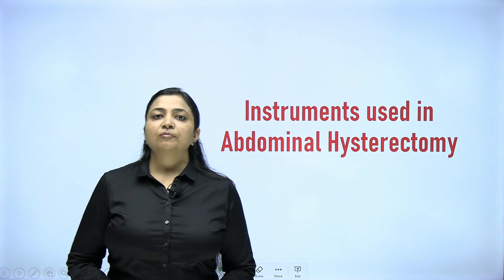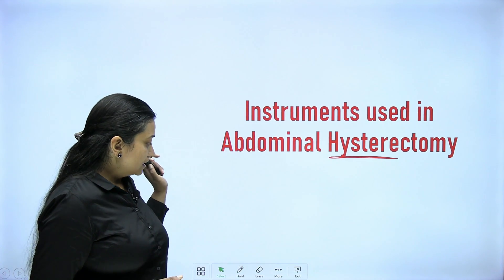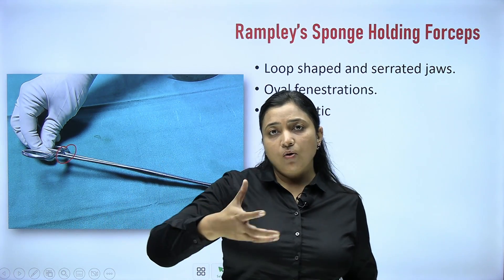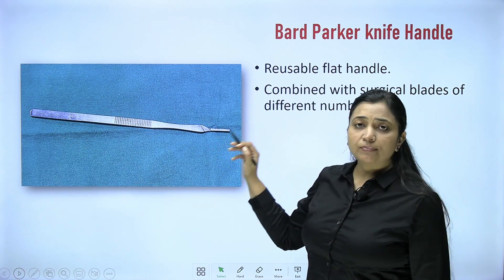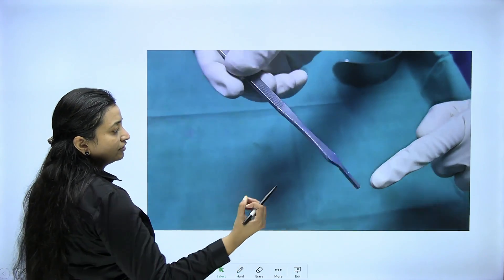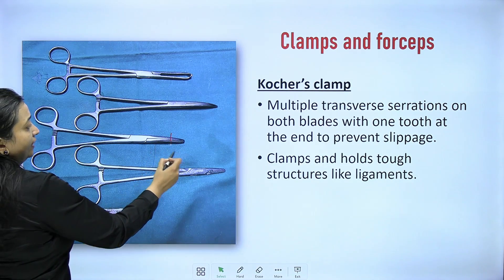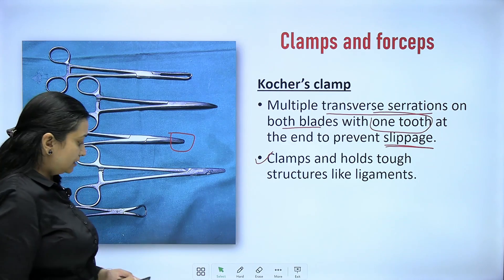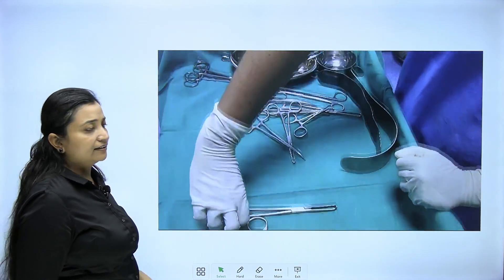Instruments for Abdominal Hysterectomy | viva exam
In this video, Dr Parul Gupta is explaining the instruments used during abdominal hysterectomy.
Name of instruments for hysterectomy

Rampley’s Sponge Holding Forceps
Bard Parker knife Handle
Plain and tooth forceps
Allis forceps
Kocher’s clamp
Needle holder
Mayo’s Towel clip
Thread cutting scissors
Metzenbaum fine scissors
Mayo’s tissue cutting scissors
Malleable retractors
Deaver retractor